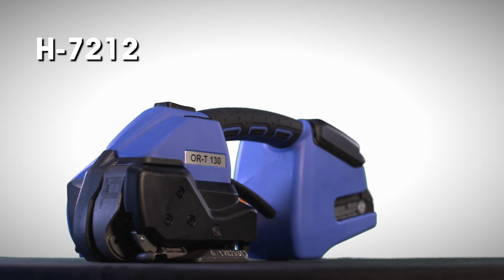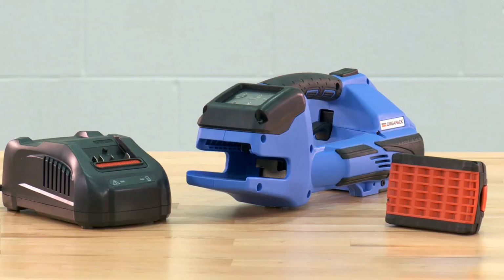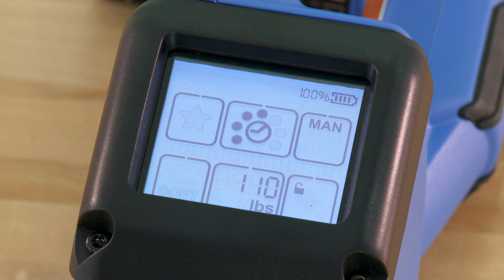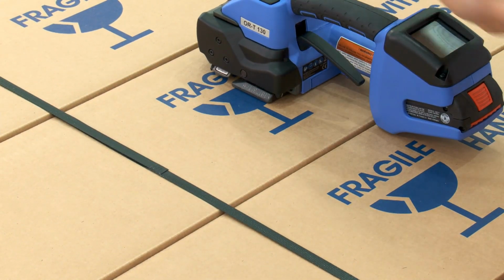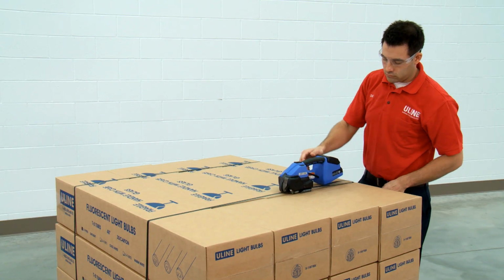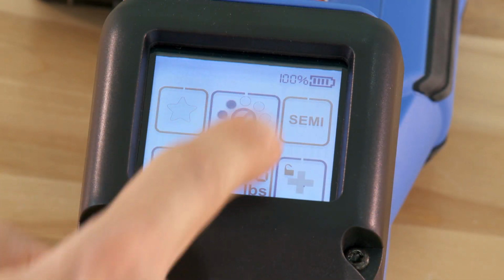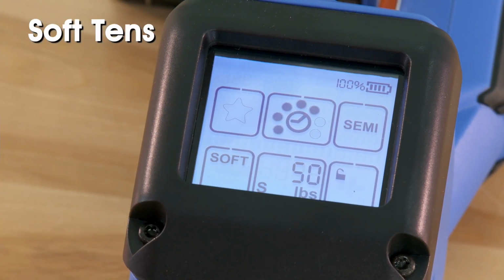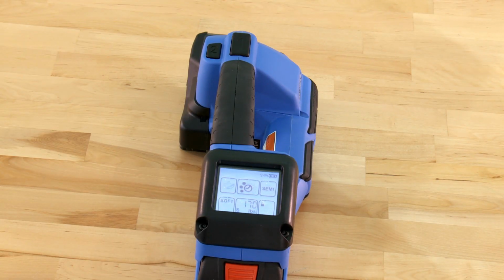Orgapack ORT-130 Sealless Combo Strapping Tool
Orgapack ORT-130 Light-Duty Automatic Sealless Combo Strapping Tools:
• Used for Polypropylene and Polyester Strapping.
• 6% lighter. Used for fragile packages.
• Stabilize glass shipments or electronics.
• Up to 800 seals per charge. Quick, 30-min. recharge.
• LED touch screen with protective bumper sets exact tension and weld time.

How to strap using Orgapack strapping tool: 0:47
Three modes to operate tool in: 0:57
How to change welding time: 2:11
How to change tensioning force: 2:22

Huge Catalog. In stock, ships today.